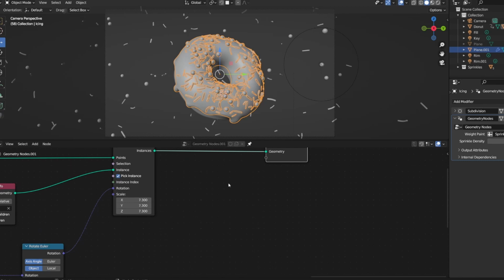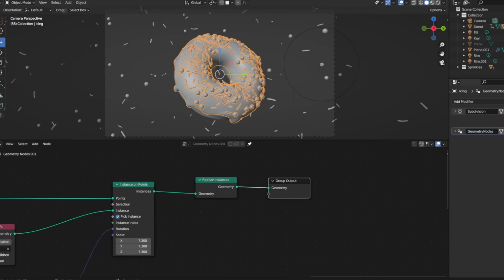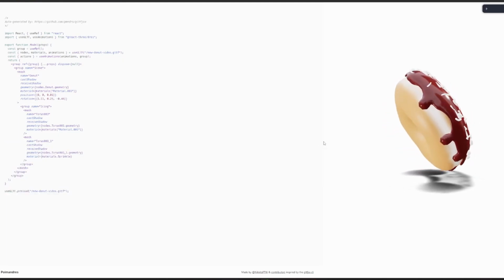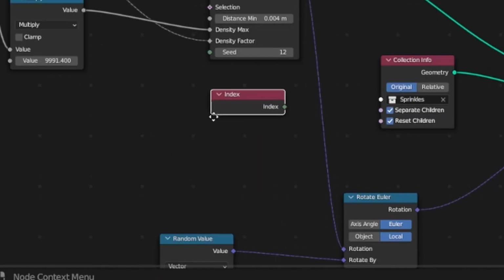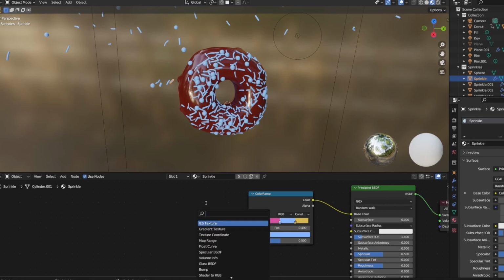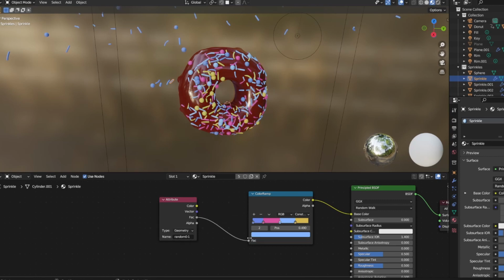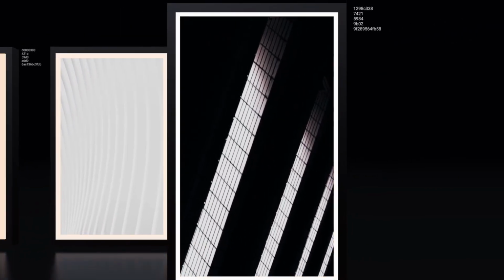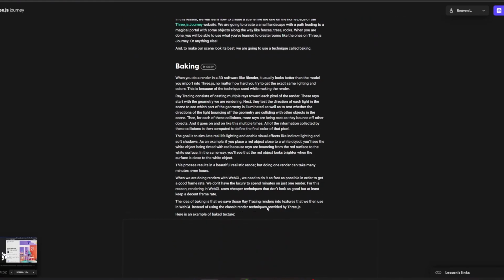Creating my Interactive 3D portfolio: Getting sidetracked with Blender | Portfolio Journey 2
I failed at creating a basic design and instead got sidetracked in Blender, while still getting inspiration for my actual models i want to create later on.